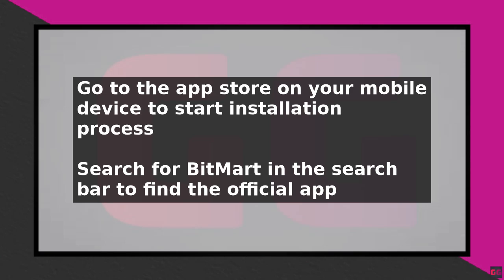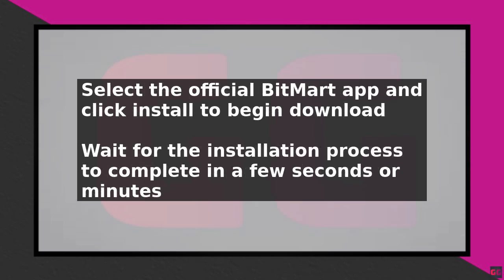How To Install Bitmart App (2025)